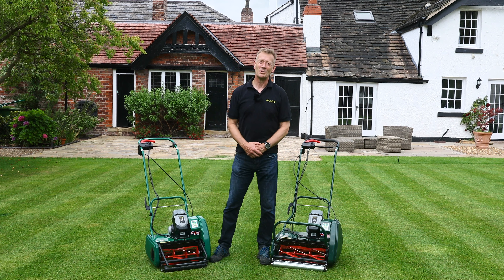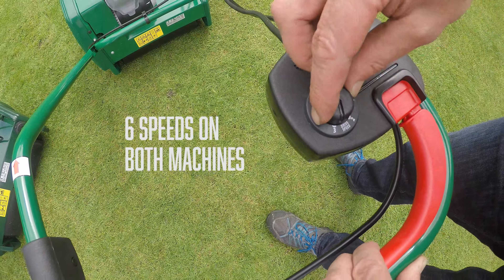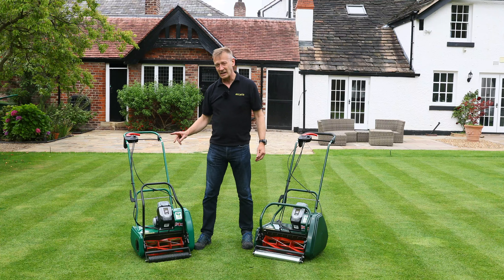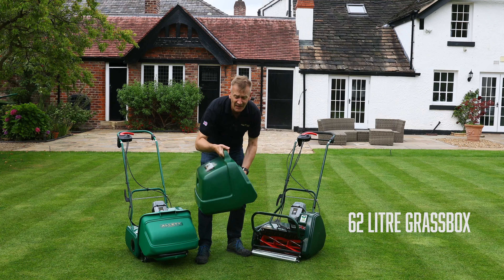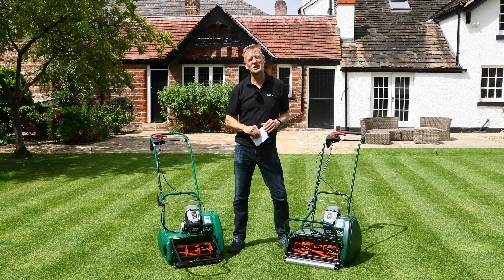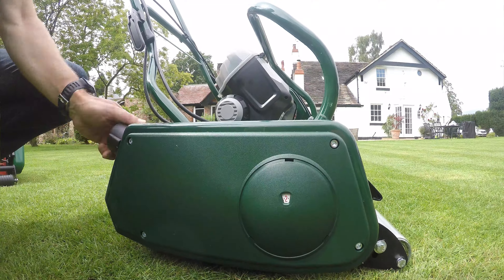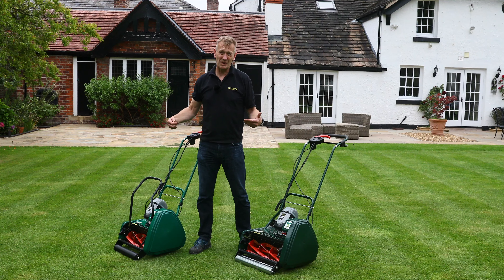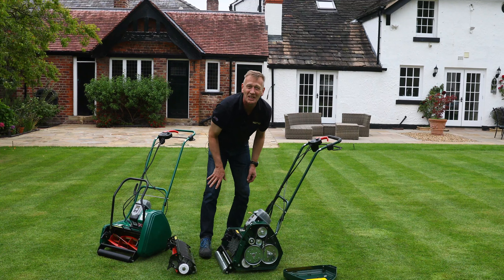Allett Liberty 35 et 43 comparées